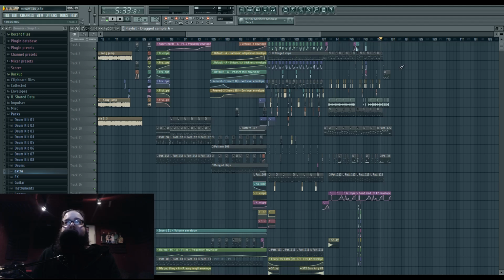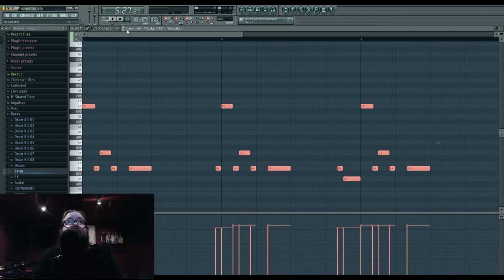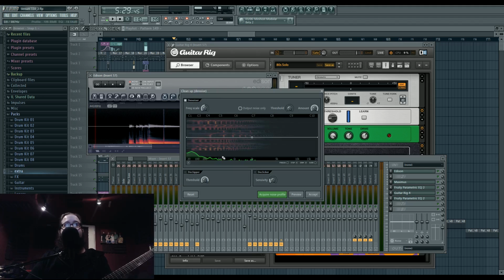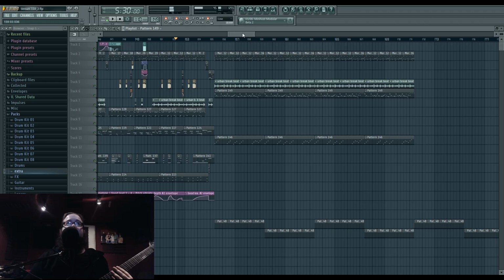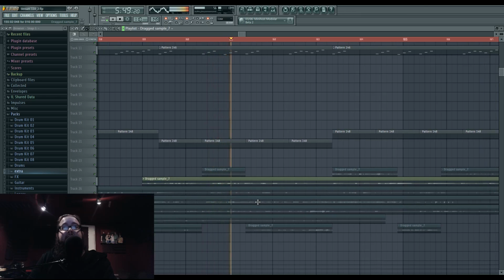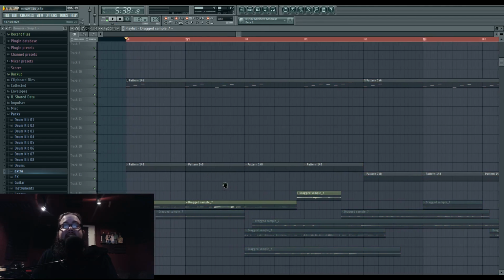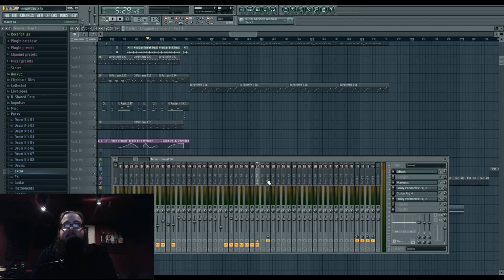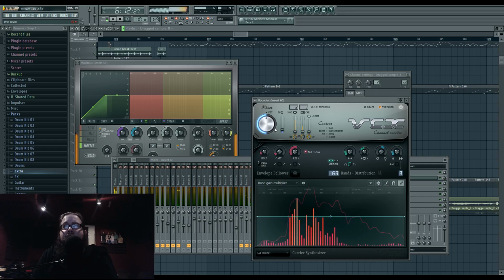Seamless Track From Scratch 2: Glitch Hop Day 10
Guitar soloooo attempt ;p